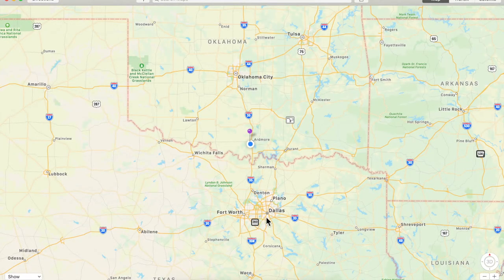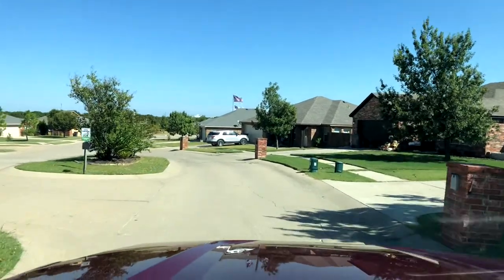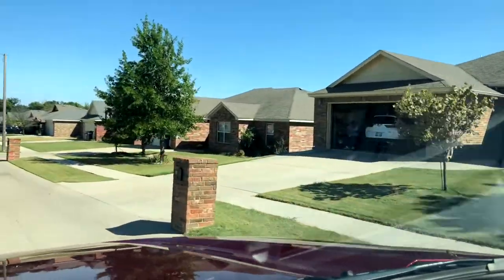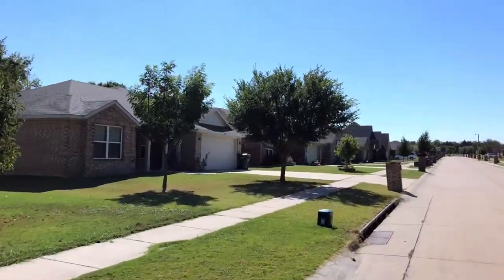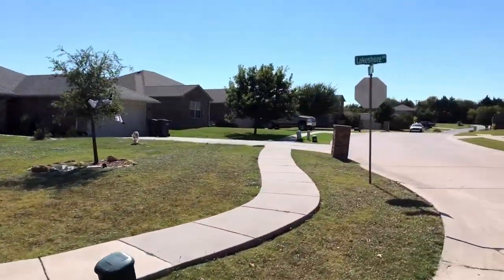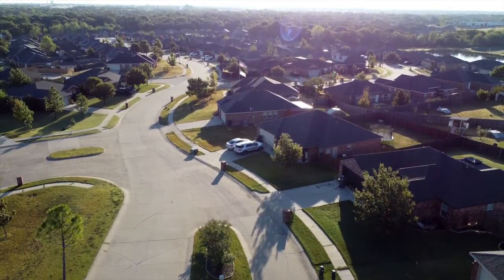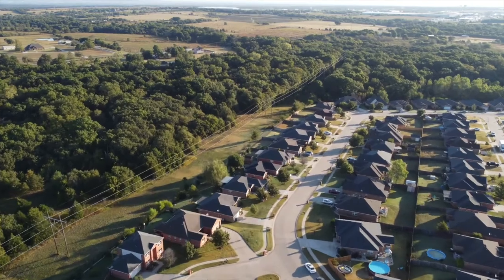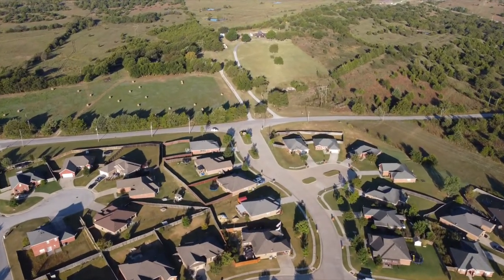Hickory Ridge Neighborhood Tour | Ardmore Oklahoma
Buckle in for a neighborhood tour of Hickory Ridge, one of our most sought after neighborhoods in Ardmore. It is a newer development with most homes being built from 2008 to 2014, starting out in the high $180's. This neighborhood is part of Plainview School District, currently rated with an A in Niche.com.

🙋🏽‍♀️About Me:
I am a Realtor in Southern Oklahoma, working with Keller Williams Ardmore. I am an Alaskan born & raised, but eventually had to move out of state. I have been many places since leaving, but finally found Oklahoma & am proud to call it home. Join me on my adventures learning & sharing all things Oklahoman from an Alaskans point of view!

📌My 411:
office 1521 N Rockford Rd, Ardmore OK 73401